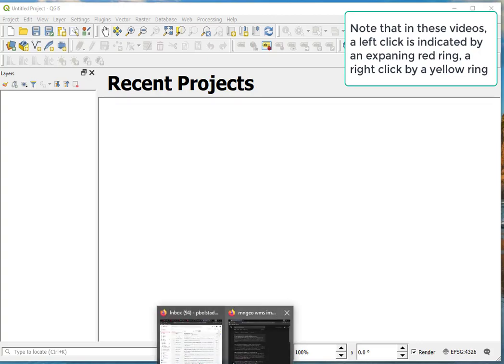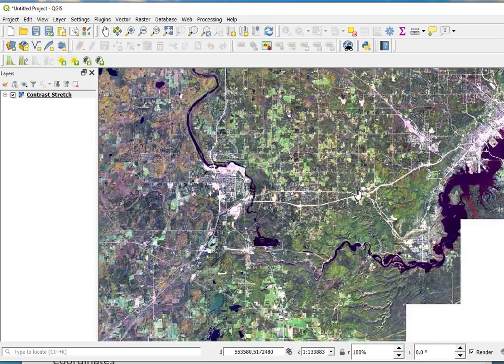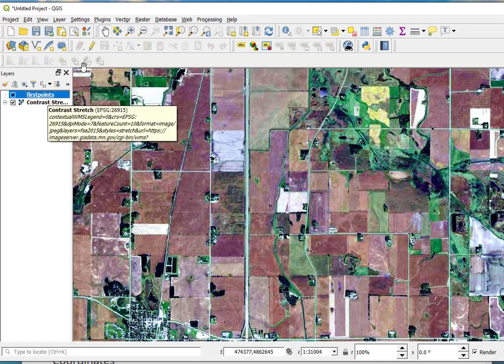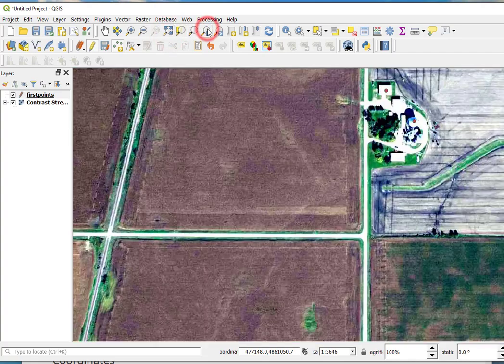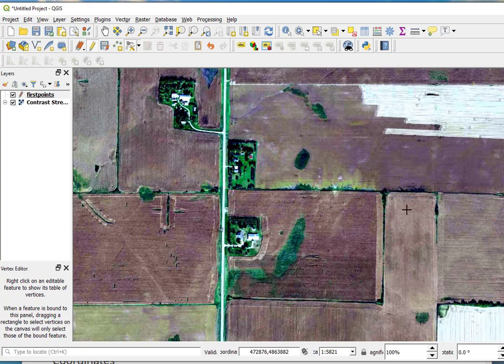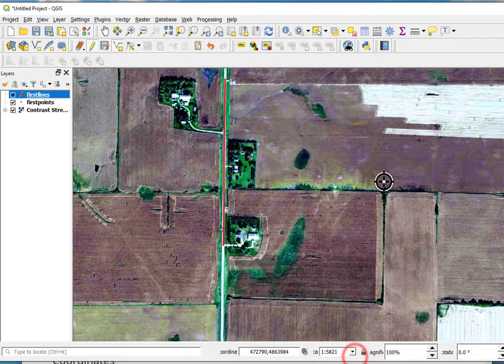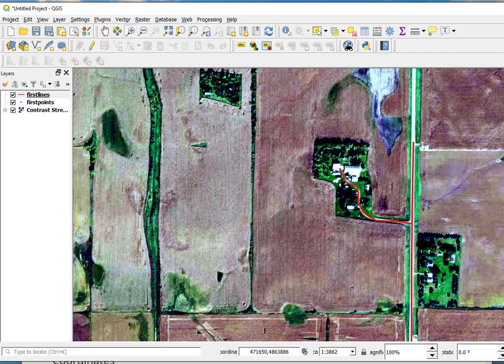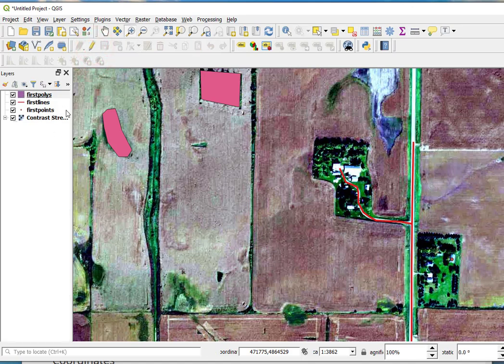WMS Aerial Images and Digitizing Intro in QGIS 3.x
Add a Web Mapping Service to QGIS, create vector shapefiles, and getting started with digitizing in QGIS 3.x